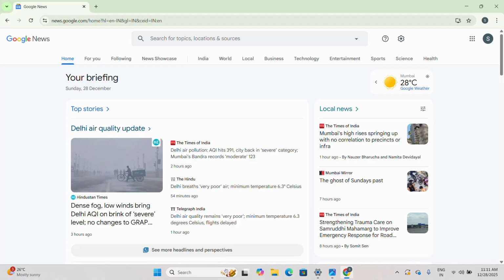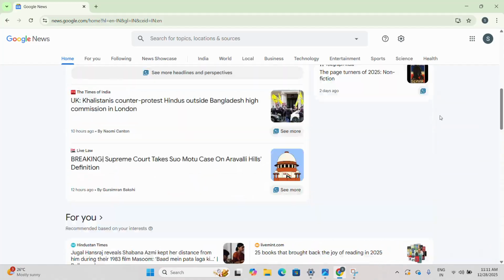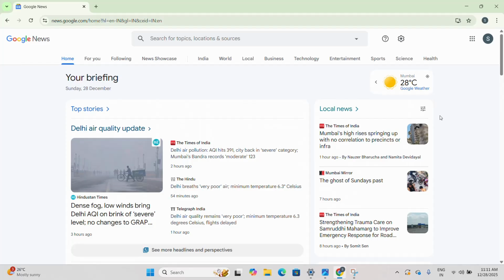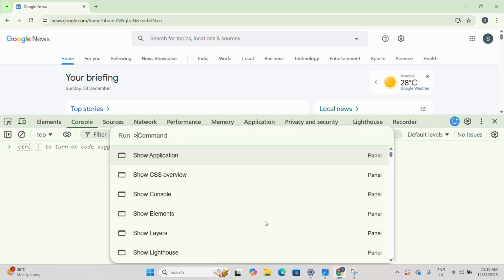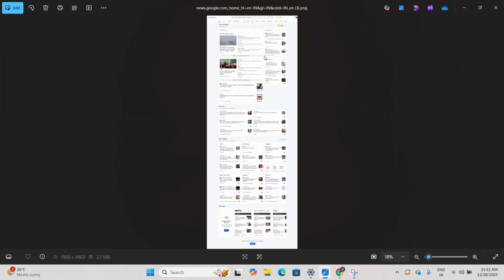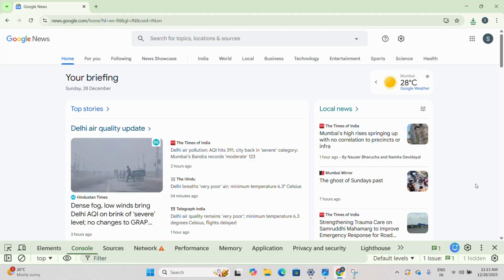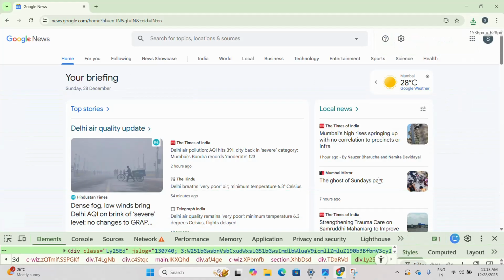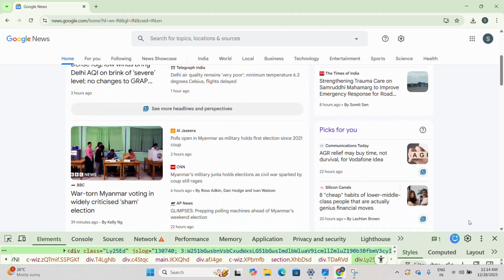How to capture screenshot of website using chrome developer tools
in this video you will learn how to capture screenshot of full website using developer tools. usually whenever we try to capture the screenshot of web page. we use snipping tools or default print screen option. but there is limitation, whatever we see on the viewport only that information we get in the screenshot. to overcome this limitation we can utilise capture screenshot feature which is readily available in chromes developer tools.

In this video I have shown how to capture the screenshot of entire website as well as particular section.